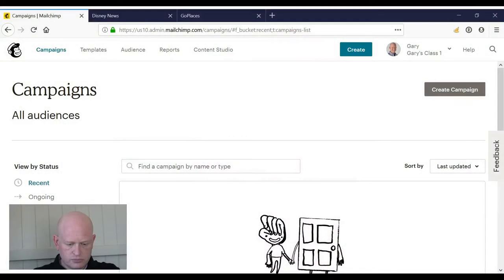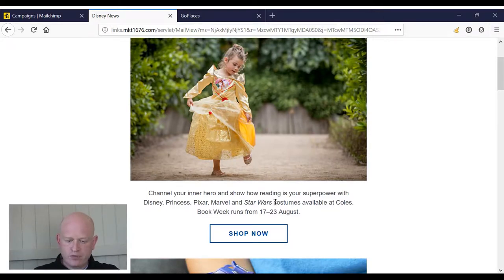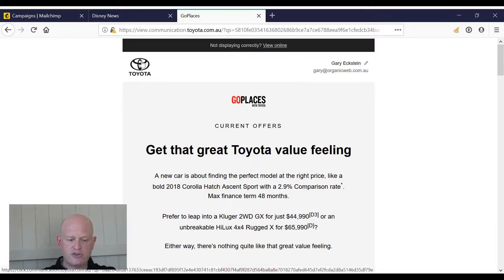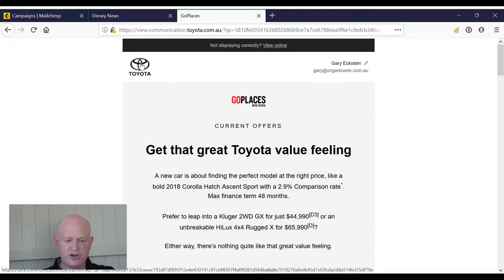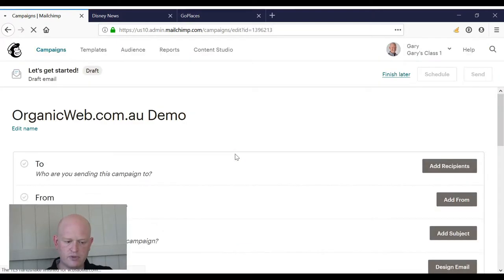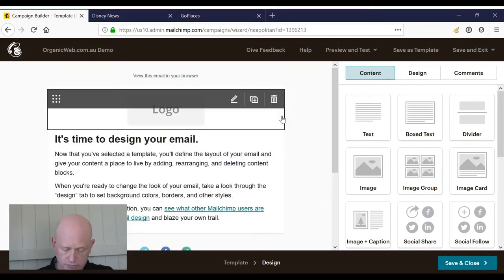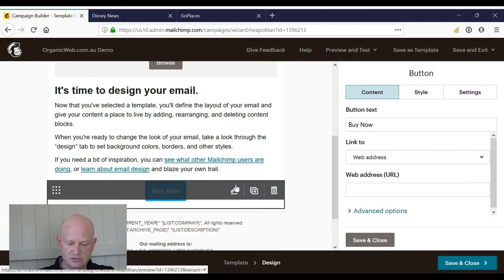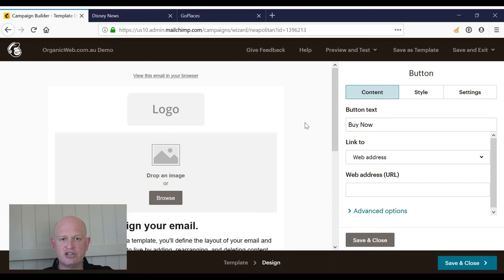The Mailchimp email campaign layout that gets the best results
Learn how to create the most effective email campaign layout in Mailchimp.

Recreate the same layout that Disney, Toyota, Uber and many other major organizations use. Best of all, this layout is very quick and simple to create and can be used as a template for future campaigns.

Stop spending hours creating an email campaign that doesn't work. In five minutes you'll be sending email campaign that look professional and are high converting.

This tutorial is presented by Gary Eckstein, Mailchimp certified partner